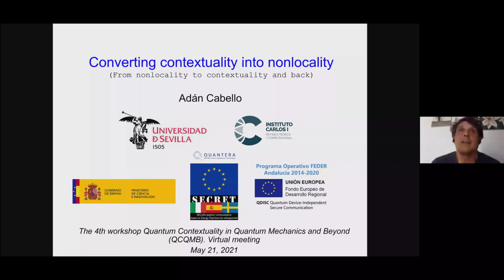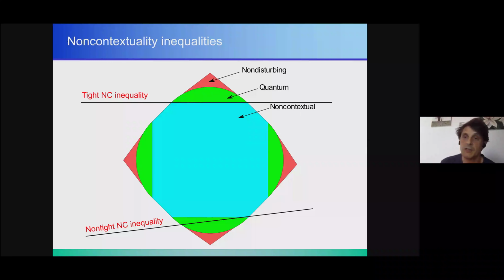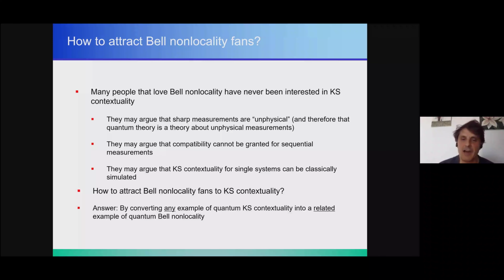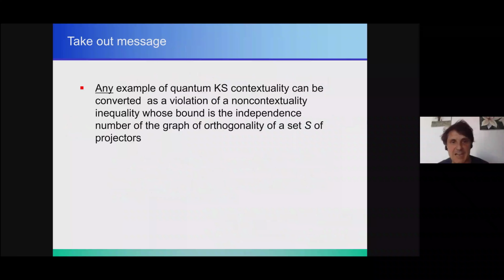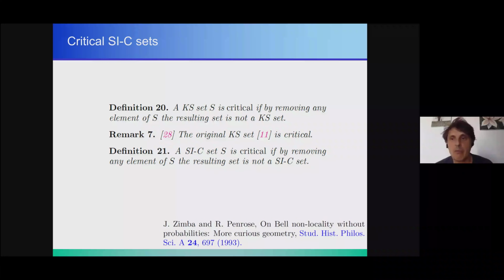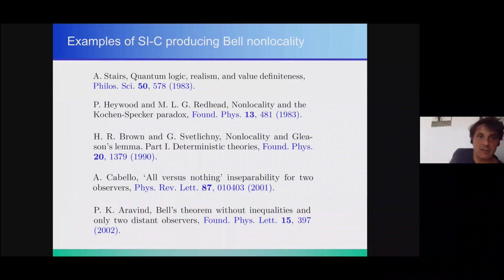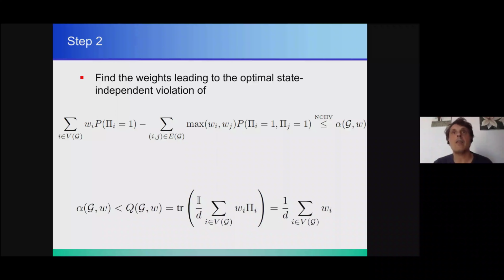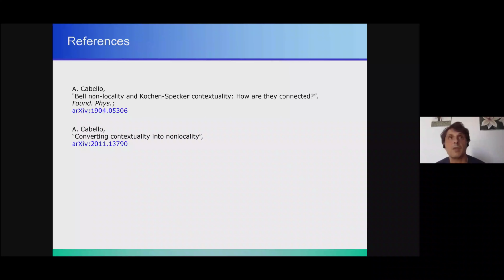2021 05 21 09 02 Adan Cabello "From nonlocality to contextuality and back"